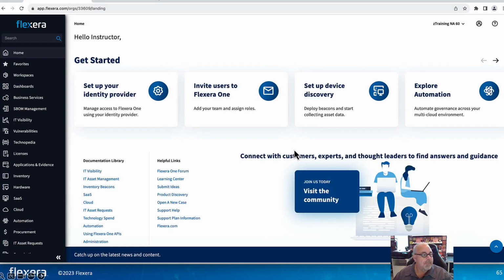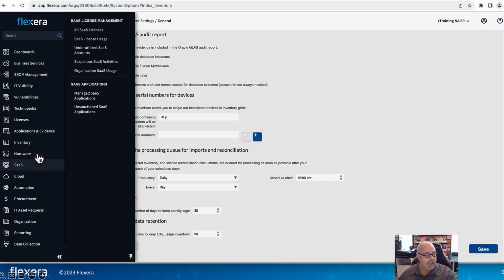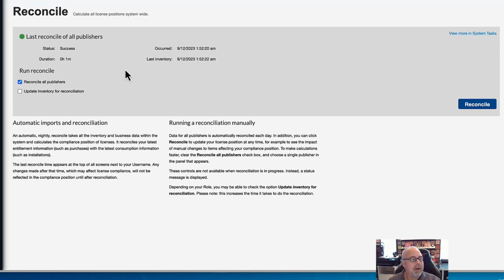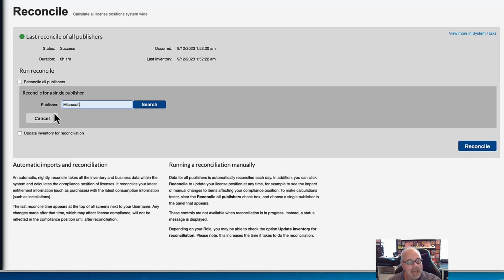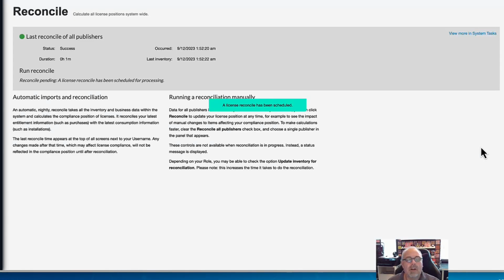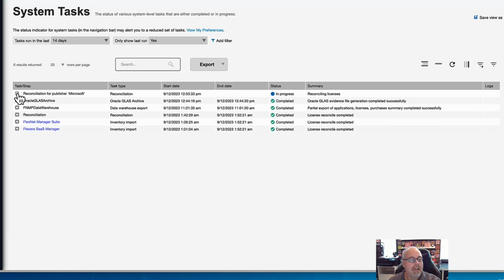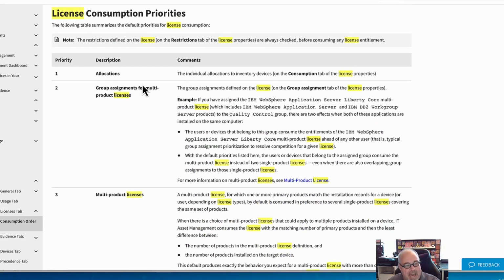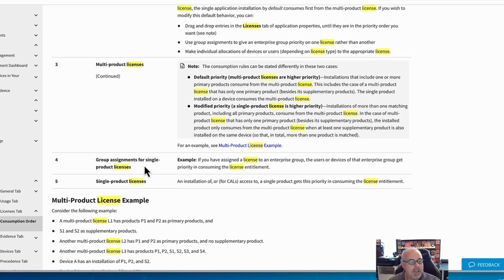License Reconciliation | Reconciliation Process Overview | Flexera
License reconciliation, consumption order, and compliance reporting are explained within Flexera.

Understand how automated and manual reconciliation processes generate an accurate license position by comparing entitlements against installed software.

This recording walks through the reconciliation process, including daily automated runs and manual publisher-specific reconciliations. It demonstrates how consumption is recalculated, how to monitor system tasks, and how license consumption order—such as allocations and bundle processing—impacts compliance results.

00:00 introduction to reconciliation and license position overview
00:00:51 automated reconciliation scheduling and daily processing settings
00:01:32 manual reconciliation by publisher and recalculating consumption
00:02:47 monitoring reconciliation status through system tasks
00:03:41 understanding license consumption order, allocations precedence, and bundle processing